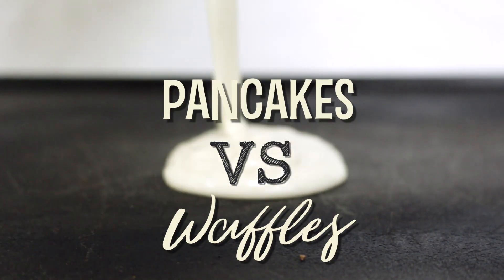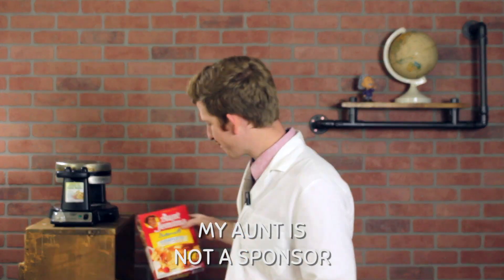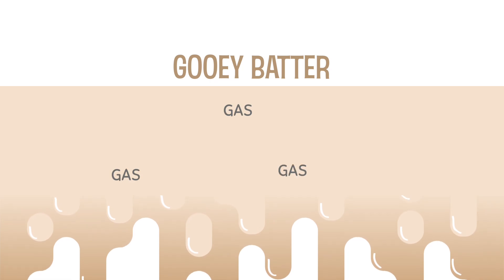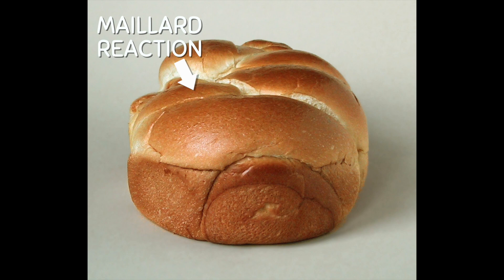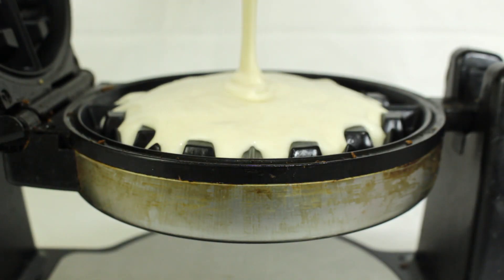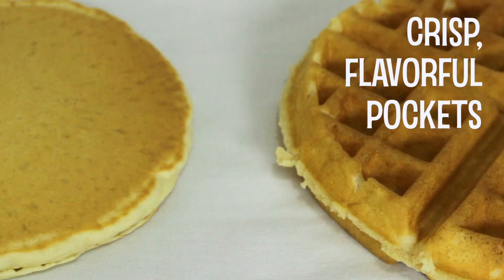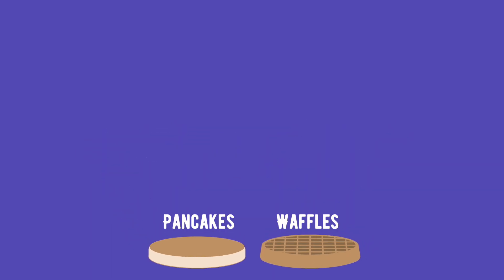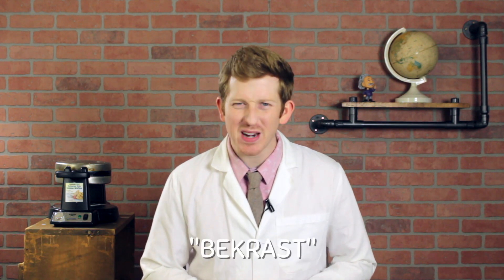Pancakes Vs. Waffles | Which One Wins?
Which is the superior breakfast food: Pancakes or Waffles? It's time we settle the debate once and for all using some science. Which chemical reactions affect the taste and texture of these breakfast foods? Which chemical reactions are important to how they're cooked? Find out what "Science" has to say about the winner!

Squint Science makes science videos for kids and adults.